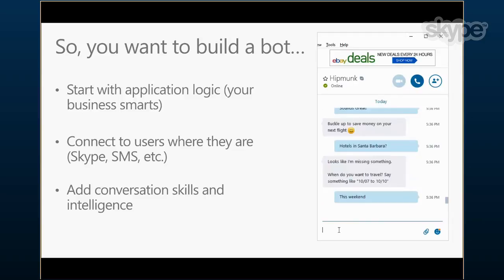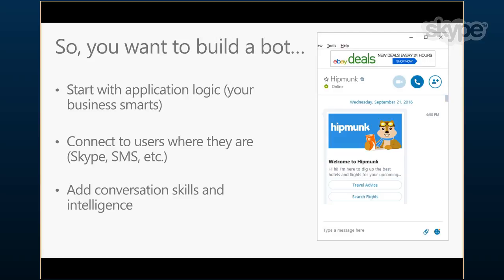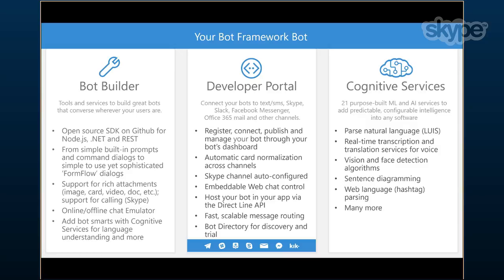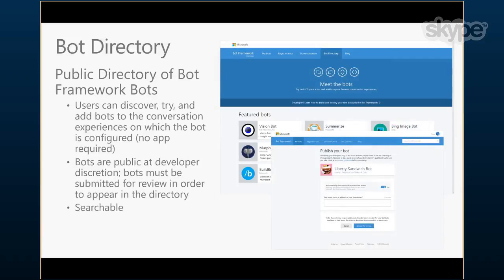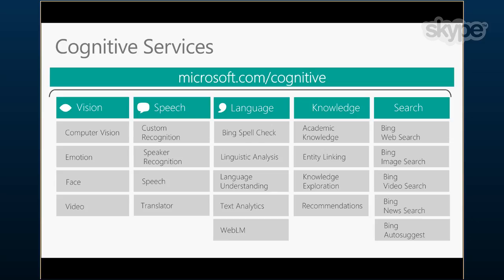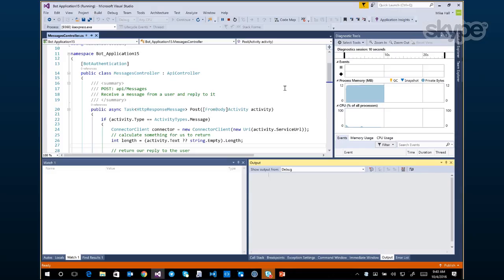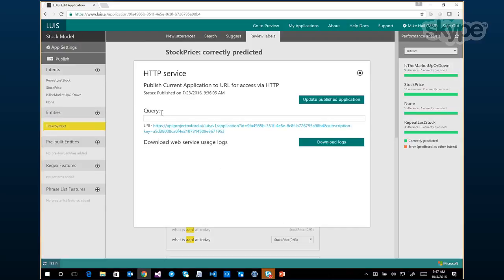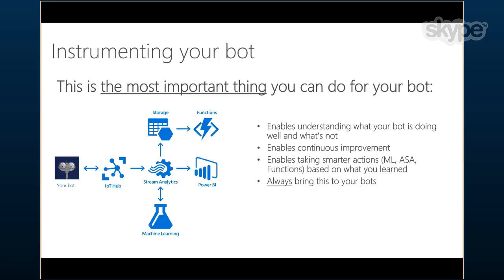October 2016 community call: Microsoft Bot Framework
Get an overview of the Microsoft Bot Framework: what they are, and how to use them in your apps.